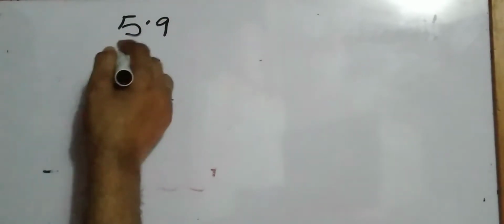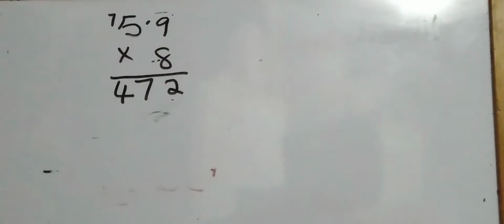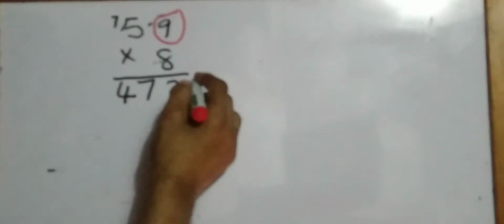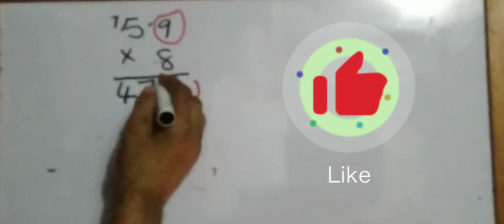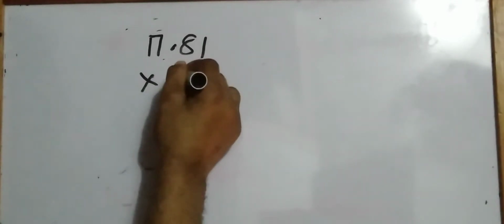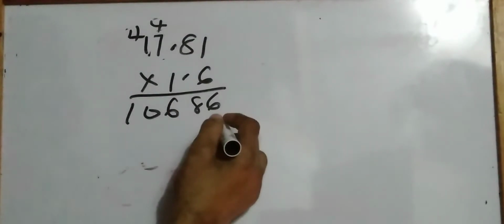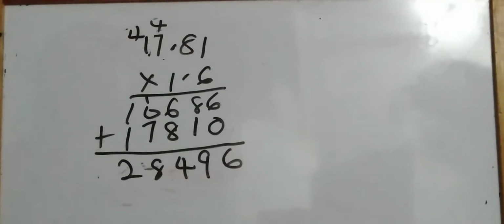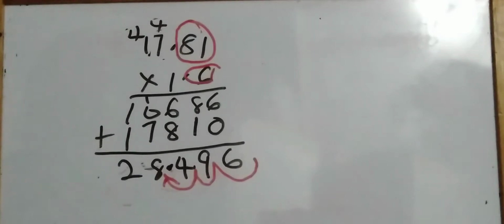MULTIPLICATION OF DECIMALS MADE SIMPLE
This video seeks  to simplify MULTIPLICATION OF DECIMALS through simple explanation of topic and follow up exercises.